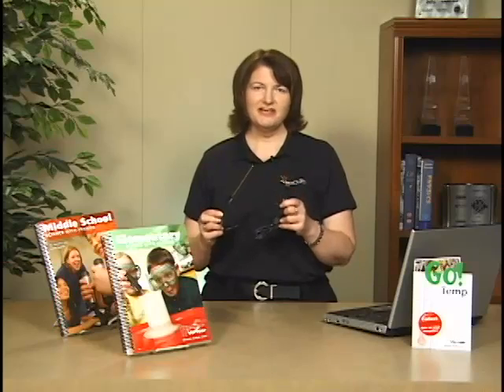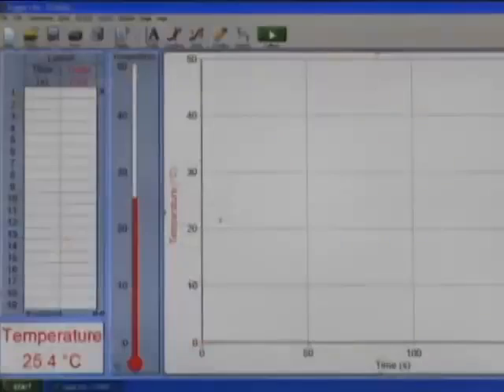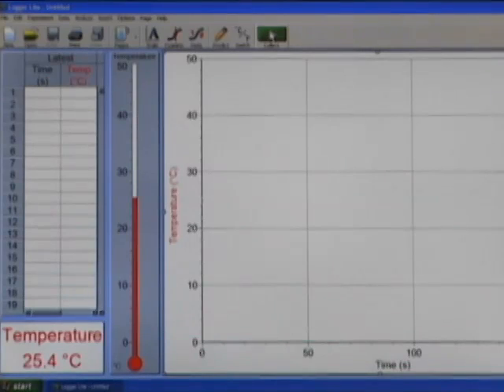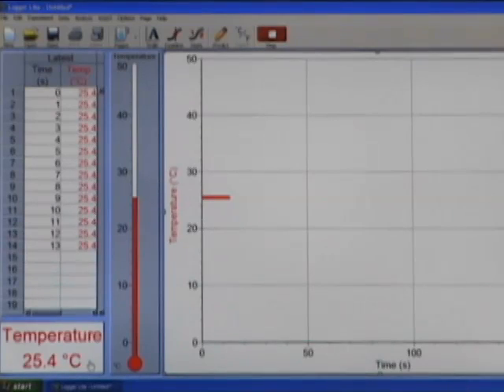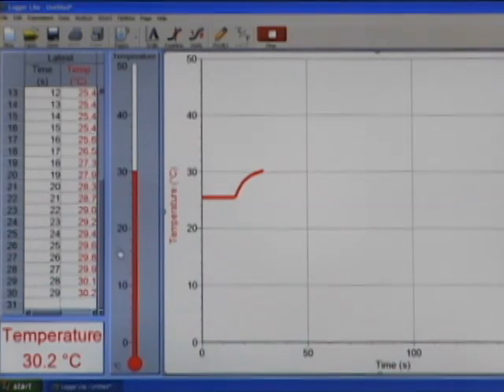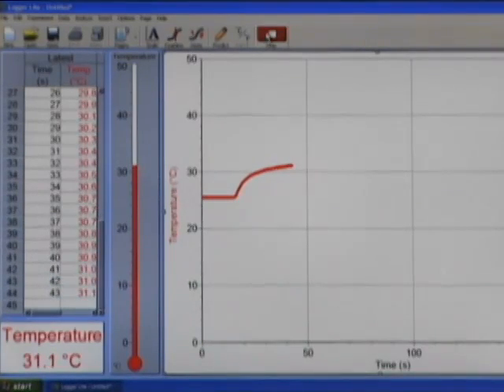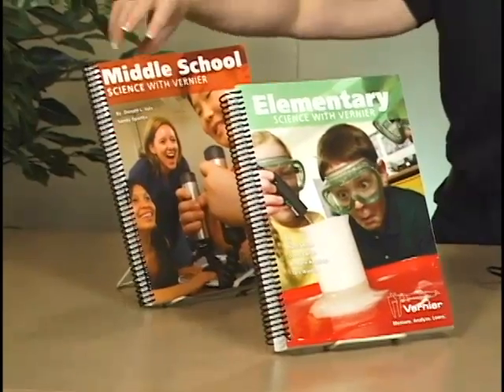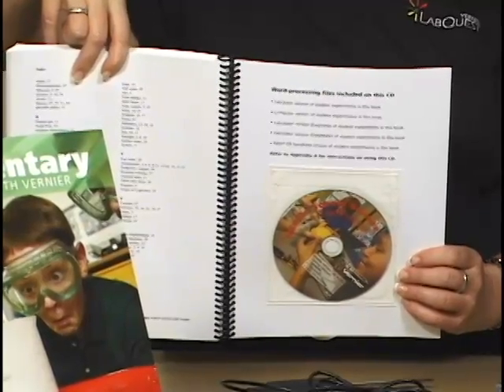Go!Temp Overview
Vernier Go!Temp is our low-cost USB temperature probe. It includes free Logger Lite software and is the easiest way to start using data- collection technology in the classroom.